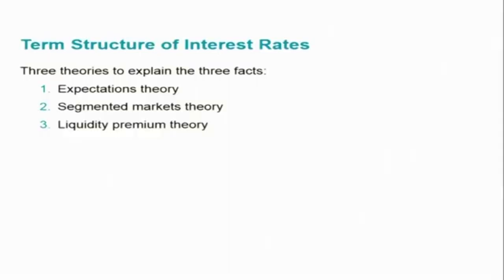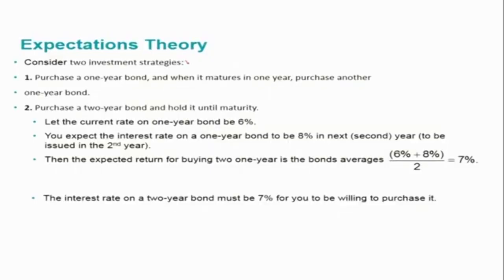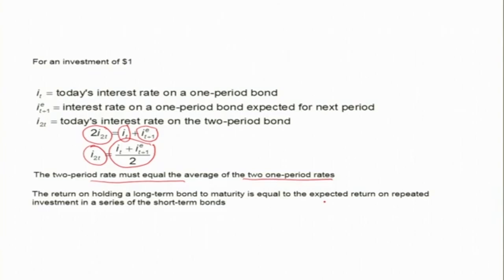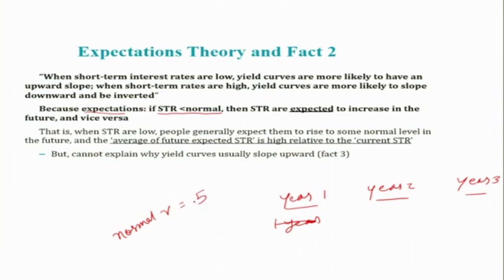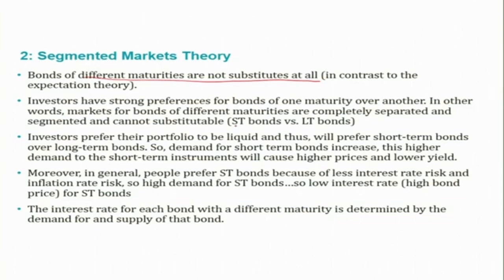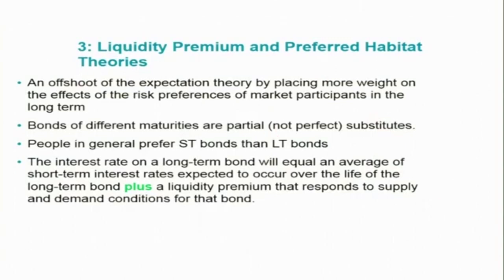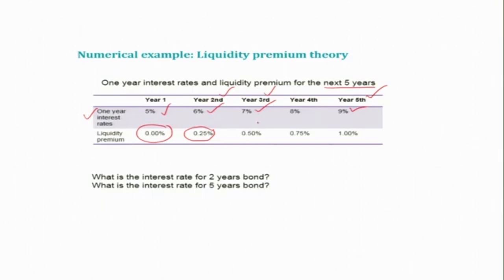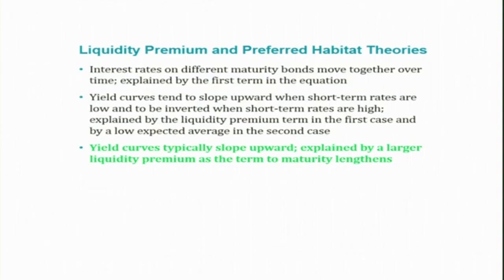Lecture 10 Economics of Banking and Finance Markets